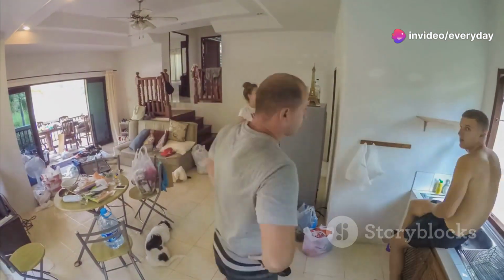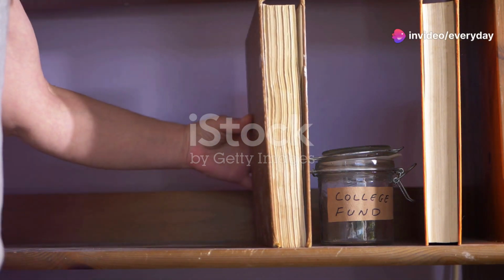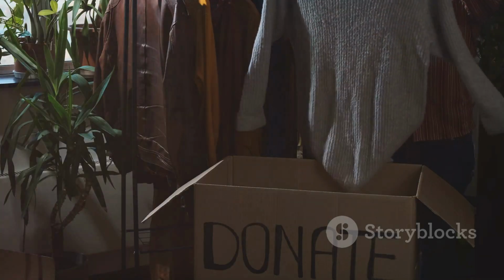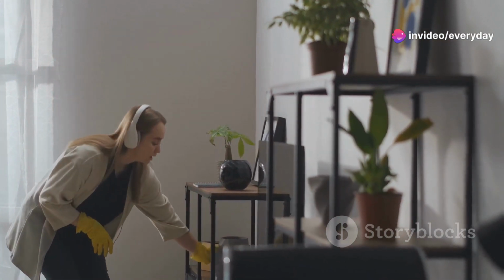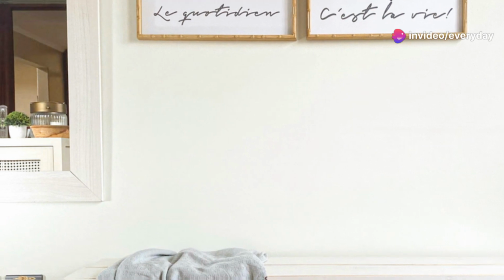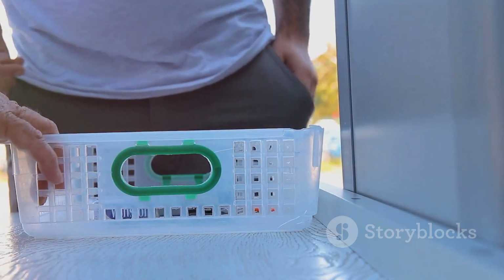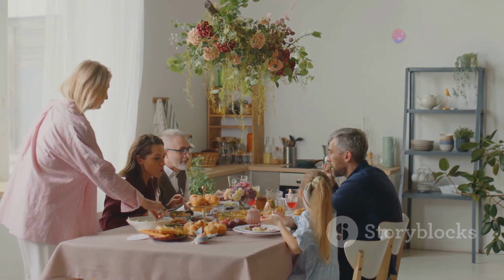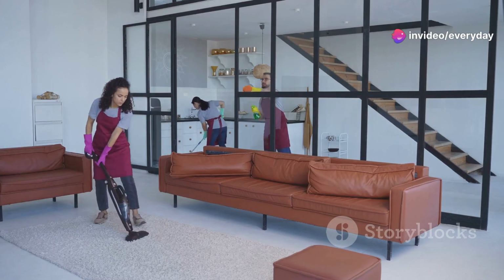10 Daily Habits to Keep Your Home Clutter-Free | Practical Decluttering Tips!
10 Daily Habits to Keep Your Home Clutter-Free | Practical Decluttering Tips!

Description:
Learn 10 simple habits to keep your home clutter-free without the stress. These daily routines take just minutes but make a huge difference in maintaining a neat, organized space. From a 5-minute tidy to a quick nightly clutter check, these are the tips you need for a cleaner home every day!